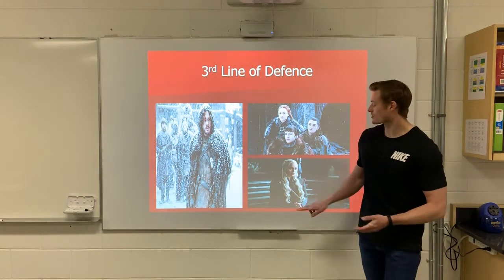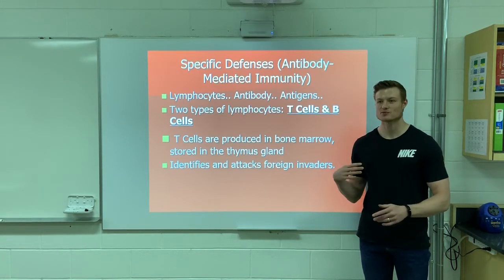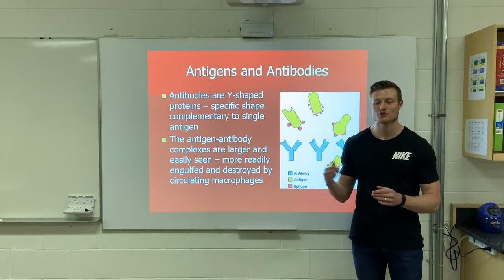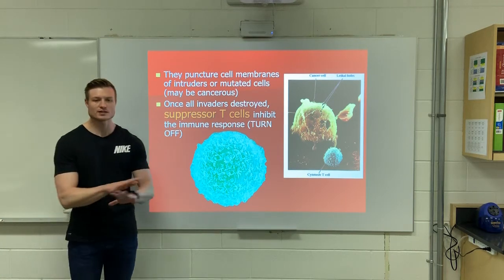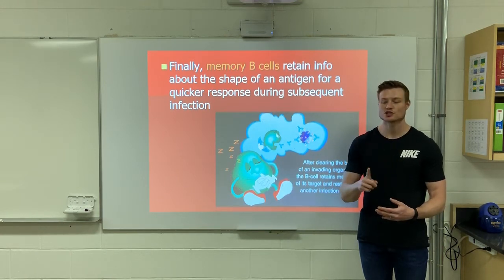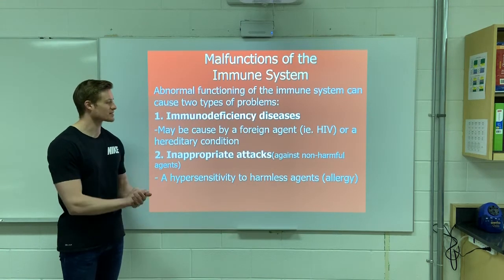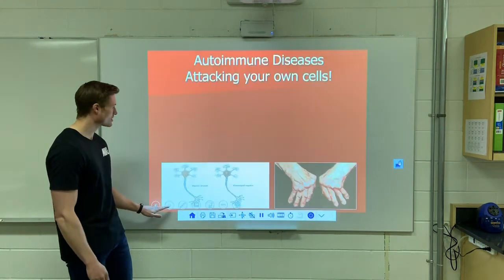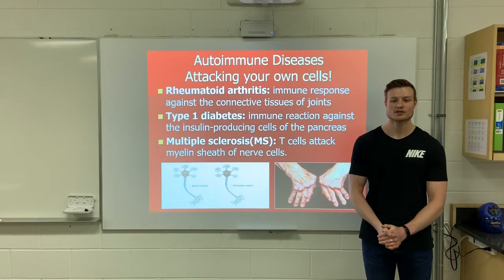Bio 20 Lesson 21: 3rd Line of the Immune System